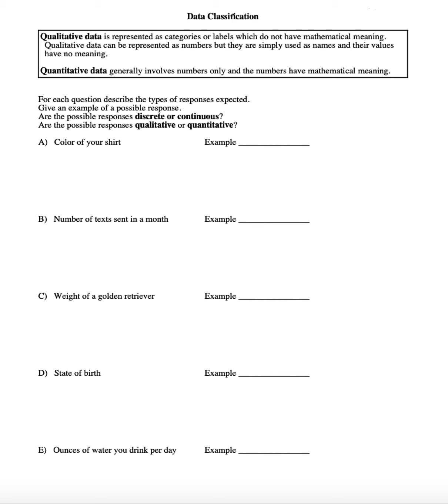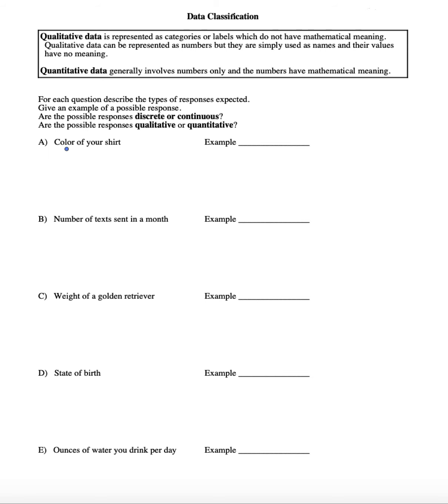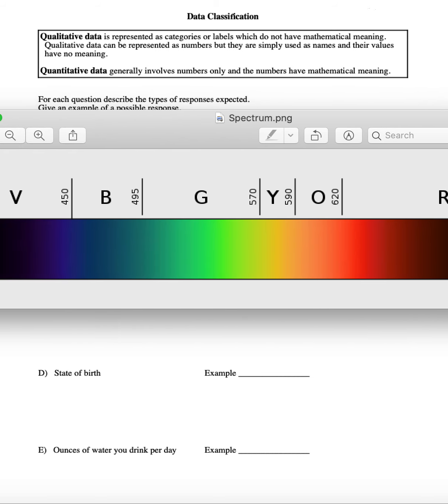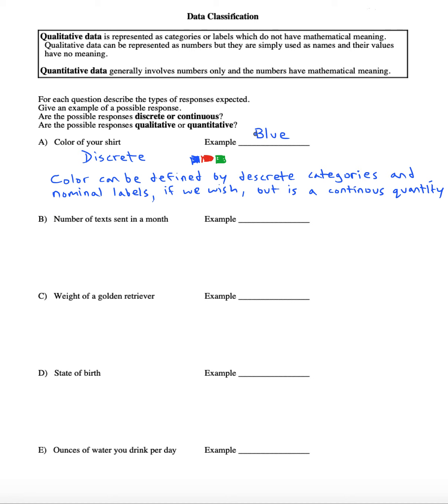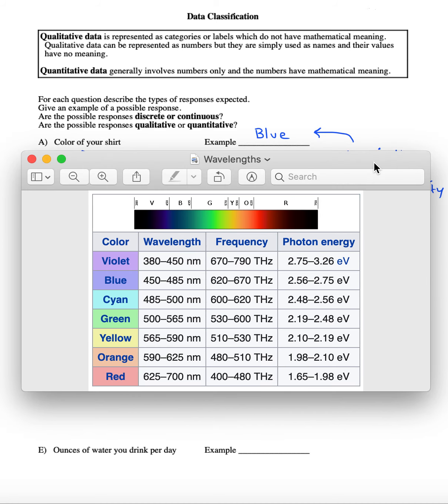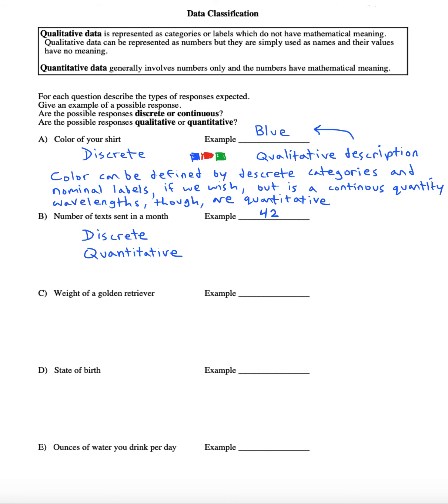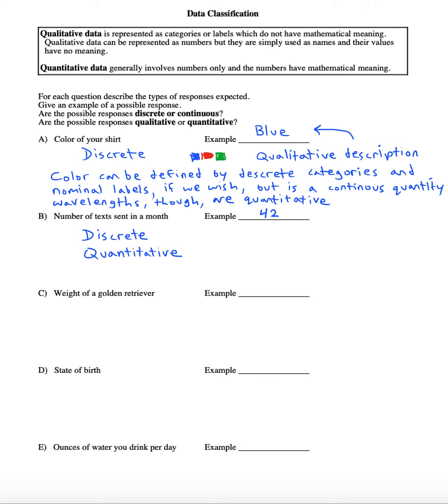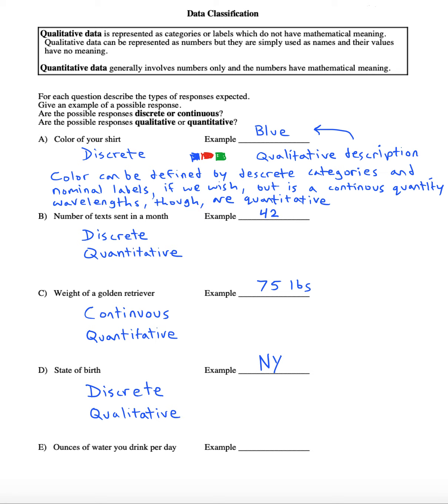Quantitative, Qualitative, Discrete, Continuous